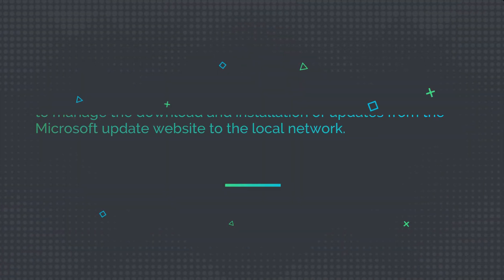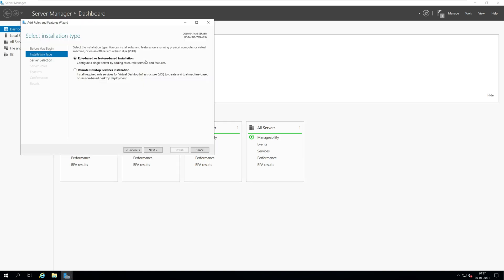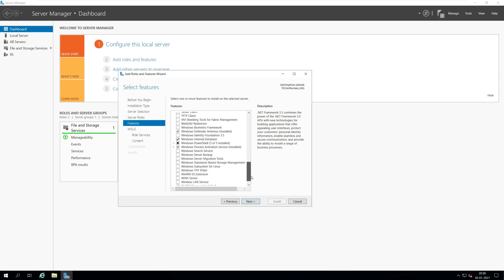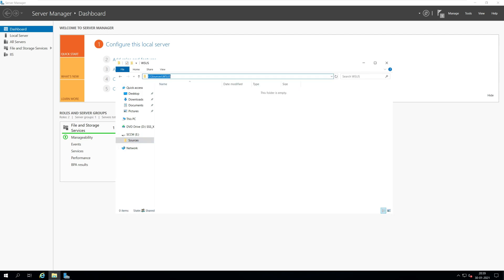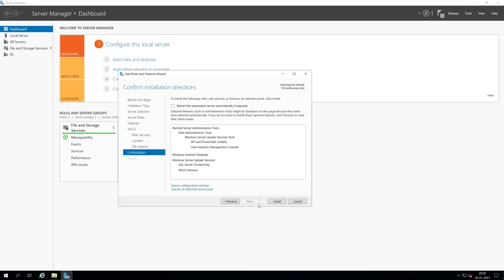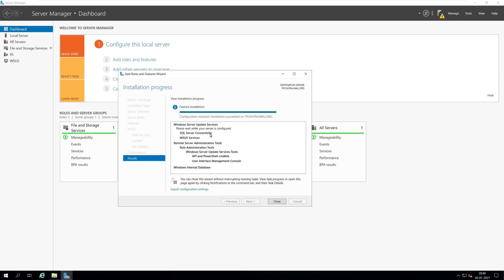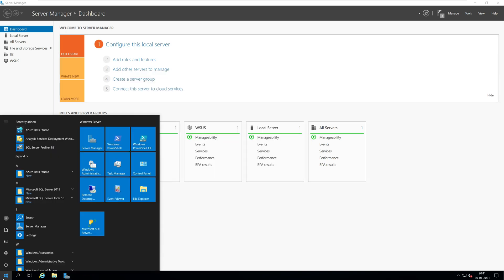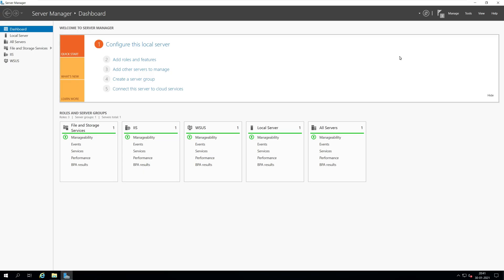How to Install WSUS for Configuration Manager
In this video tutorial you will learn steps to install WSUS for Configuration Manager.

Window Server Updates Services (WSUS) is a solution by Microsoft to deploy updates to your computers. WSUS allows administrators to manage the download and installation of updates from the Microsoft update website to the local network.

Configuration Manager utilizes Windows Server Update Services (WSUS) to sync the updates, monitor them, and deploy software updates to endpoints.

When you install Windows Server Update services, the final step is WSUS post installation tasks. You must complete the post installation tasks otherwise you may not see SUSDB created in the SQL server.